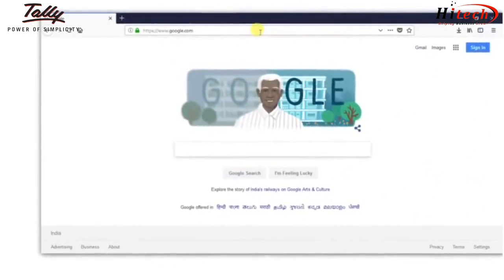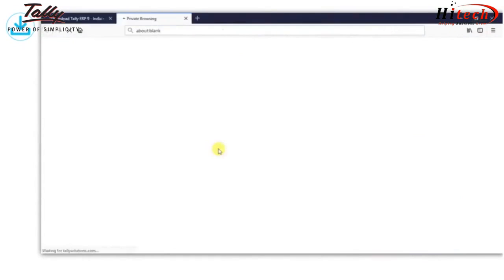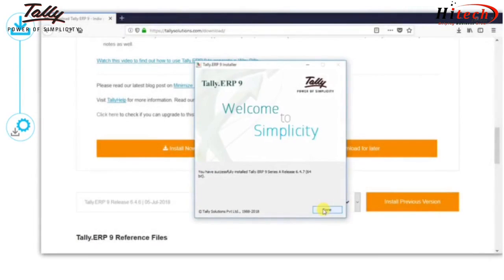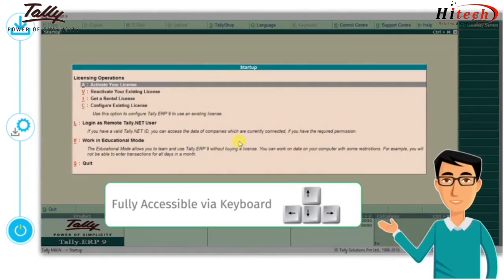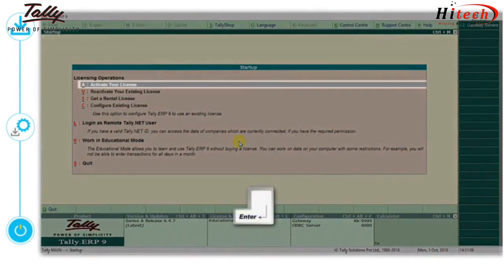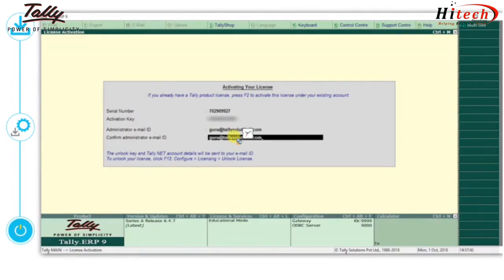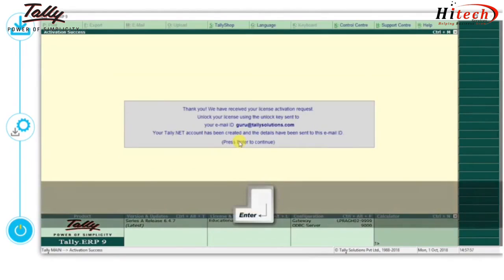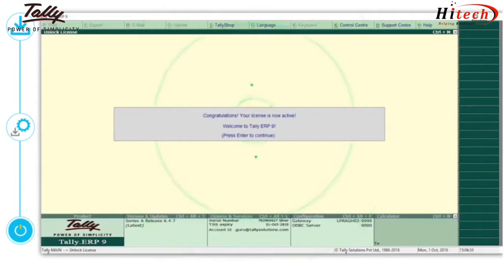How to Download, Install and Activate Tally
In this video, learn how to download, install and activate Tally.

tally.erp 9